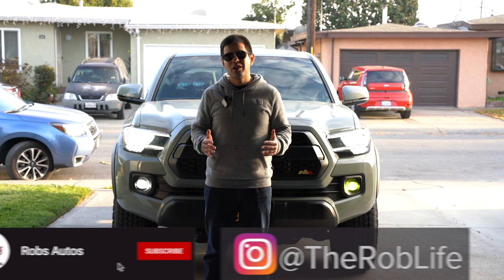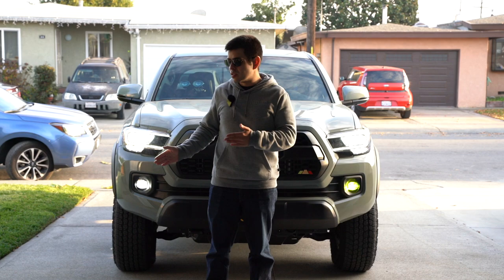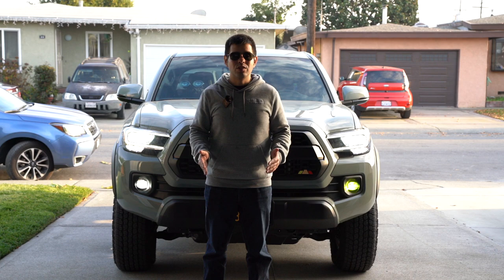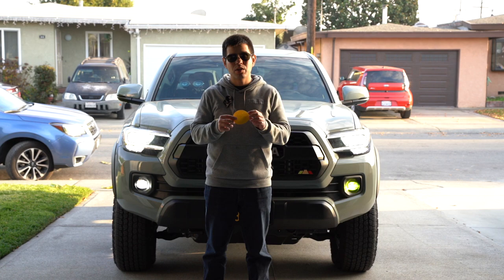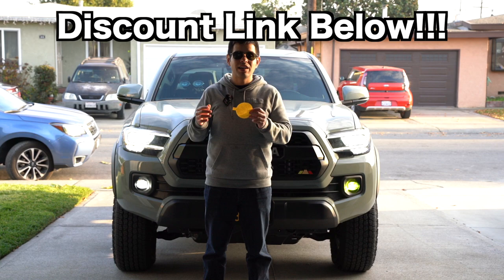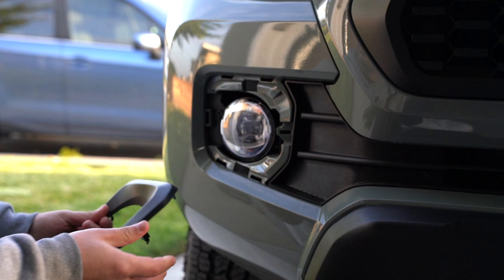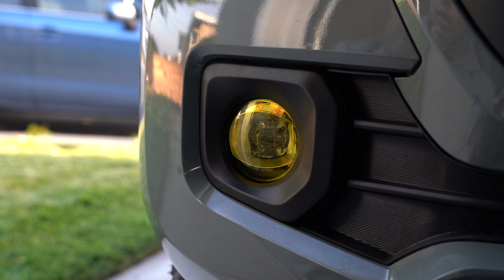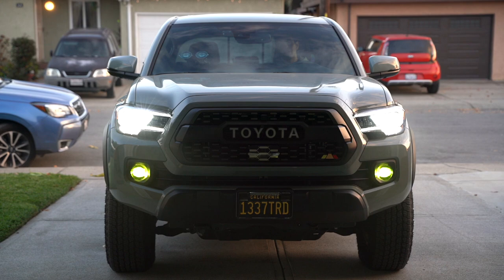LaminX Pre-cut Film - LaminX Toyota Tacoma Foglight Mod Install and Review (Great Foglight Mod!)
In this video, I am going over the install of the Lamin-X precut Fog Light Film on my 3rd Gen Toyota Tacoma. The Lamin-X fog light yellow film was a great addition to my Toyota Tacoma as it is a nice cheap mod that makes it look better. I highly recommend the LaminX products as they are great for protecting your headlights and foglights for your car or truck. Lamin-X head light and tail light films are manufactured to provide your vehicle with years of unmatched protection and style. Check out LaminX products for your cars, doesn't have to be a Tacoma! LaminX is a great product for also protecting your fog lights and headlights too! Awesome yellow fog light film install!

𝗣𝗿𝗼𝗱𝘂𝗰𝘁𝘀 𝗜 𝗨𝘀𝗲 𝗳𝗼𝗿 𝗠𝗲𝗱𝗶𝗮:
𝗣𝗼𝗿𝘁𝗮𝗯𝗹𝗲 𝗦𝗲𝘁-𝗨𝗽
Handheld Camera Sony ZV-1
ZV-1 Wide Lens